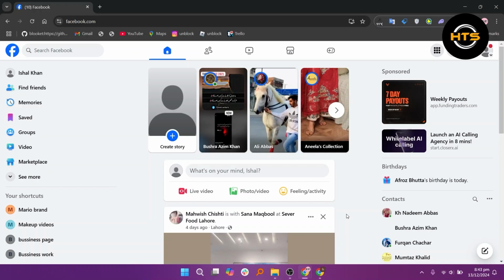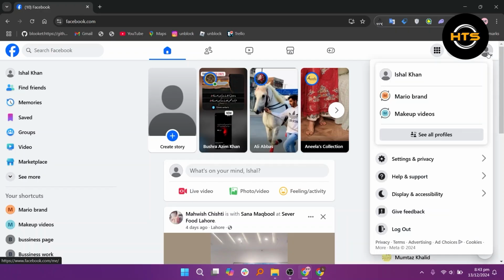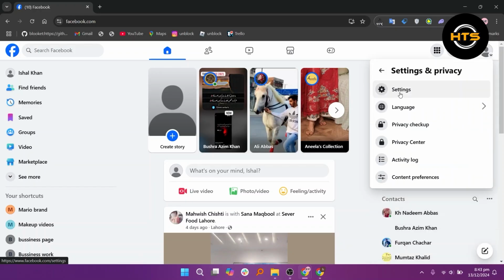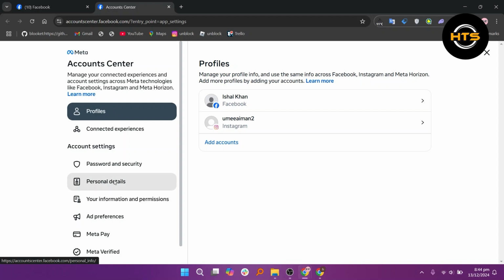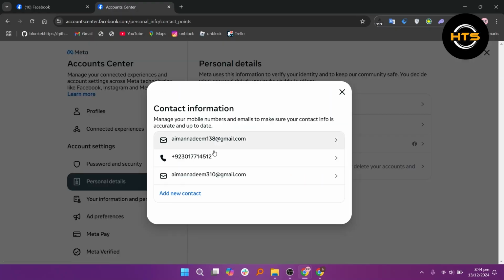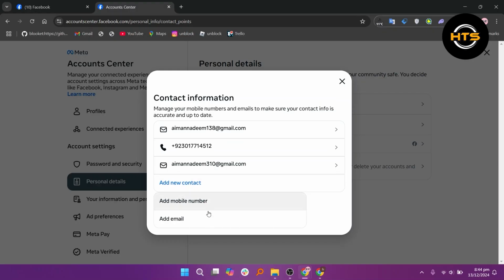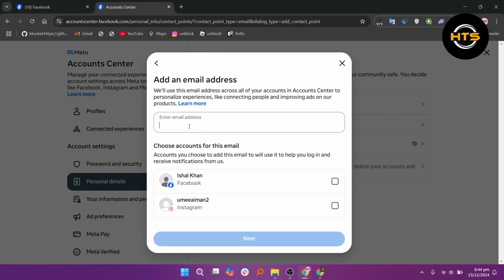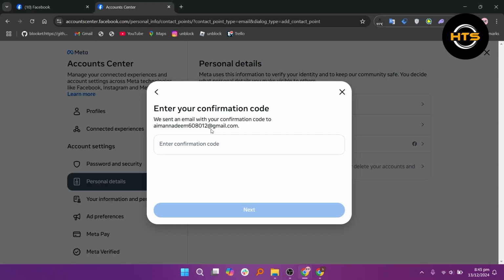How To Change Email Address On Facebook Account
If you want to know how to change Facebook email address without password, how to change email on Facebook 2023 and how to change email on Facebook without password, this video is for you.